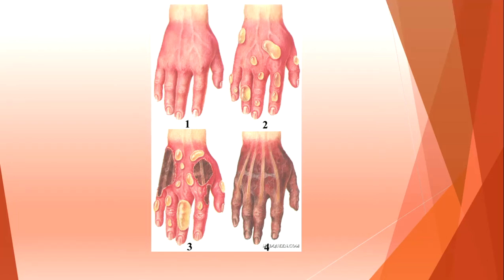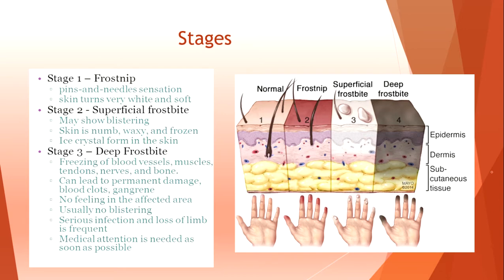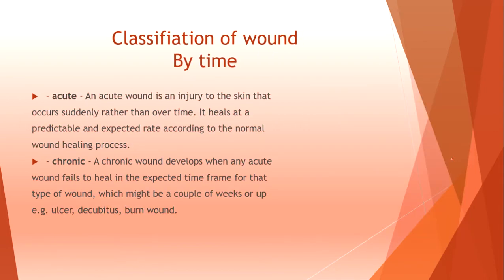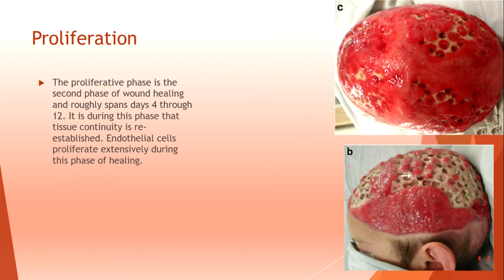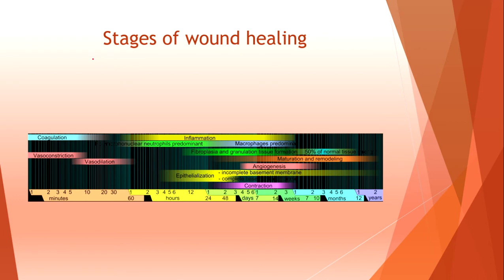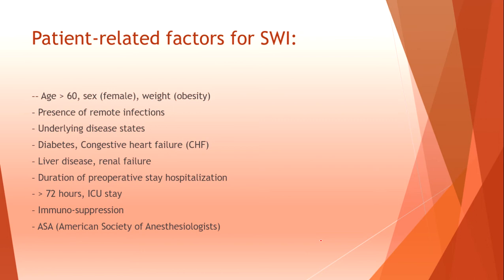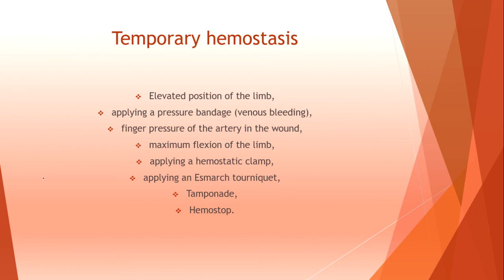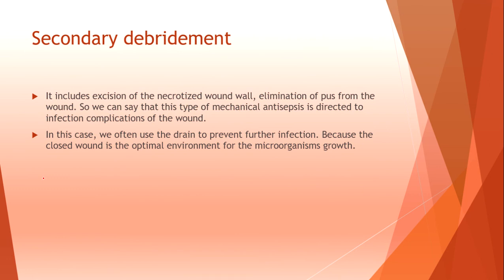Wounds part 2Lecture №8